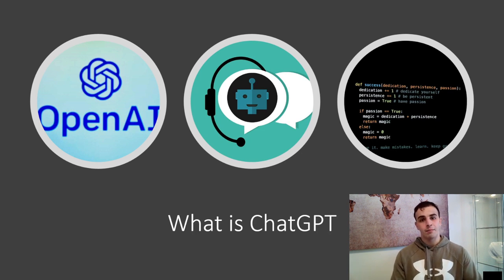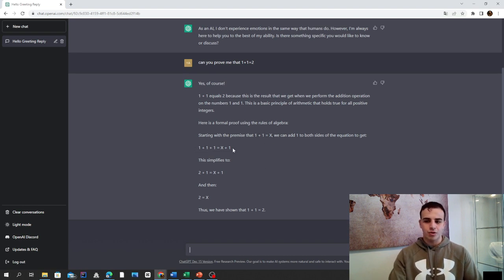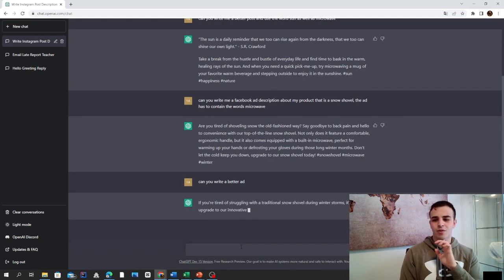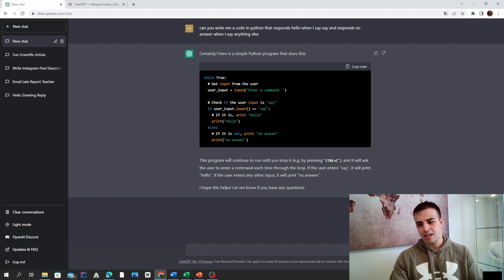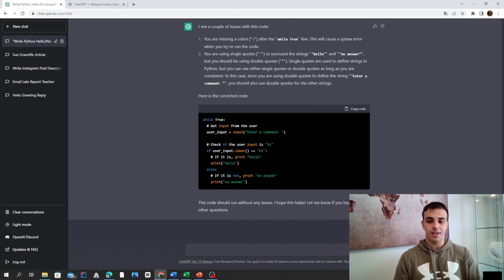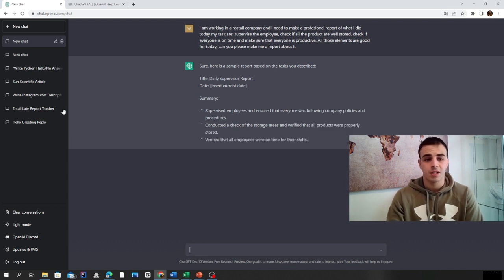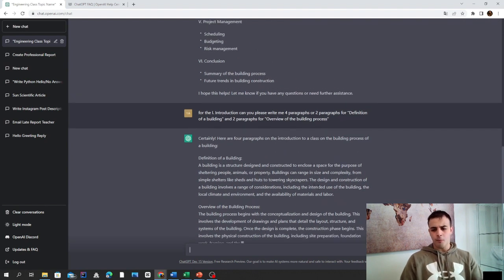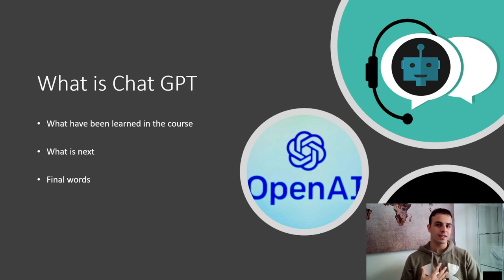Intro To Chatgpt The Essential Skills For Getting Started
00:00:00 Welcome to the Course Introduction to ChatGPT
00:11:46 Setting Up Your ChatGPT Account
00:20:24 Crafting Effective Emails with ChatGPT
00:28:48 Creating Persuasive Ads with ChatGPT
00:37:07 Writing Engaging Articles with ChatGPT
00:37:07 Introduction to ChatGPT Coding
00:56:35 SelfCare and Productivity Tips for ChatGPT Users
01:05:21 Using ChatGPT for Professional Projects
01:11:47 ChatGPT for A School Projects
01:24:10 Generating Images with ChatGPT
01:29:09 Wrapping Up Final Thoughts on ChatGPT
01:33:22 The End